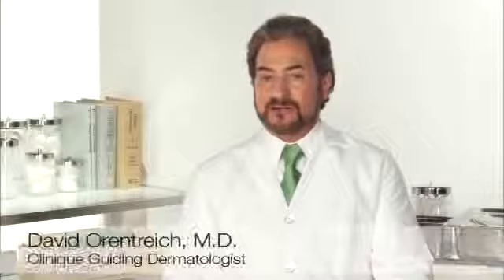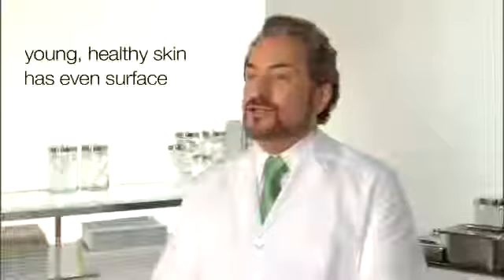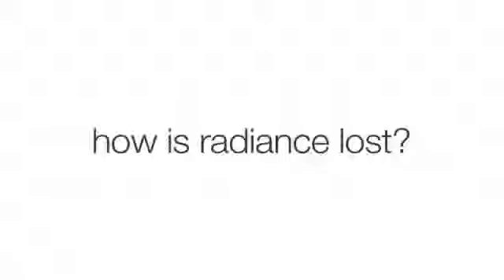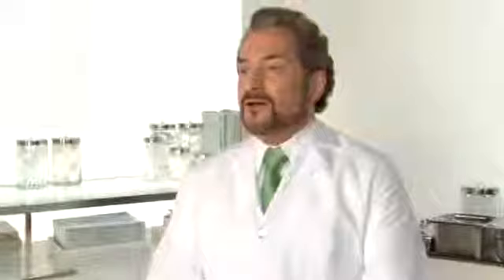Clinique Presents: Facts on Radiance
Concerned about dull-looking skin? Dr. David Orentreich, Clinique's guiding dermatologist, talks about what causes dullness—and how you can recapture lost radiance.